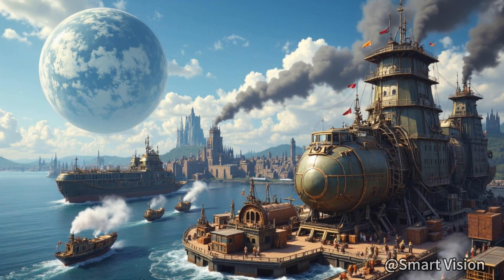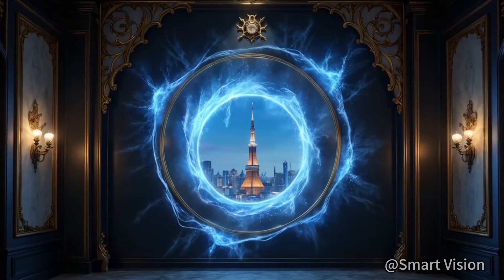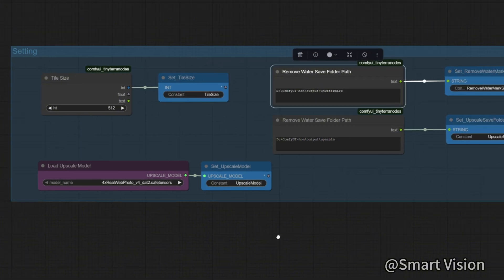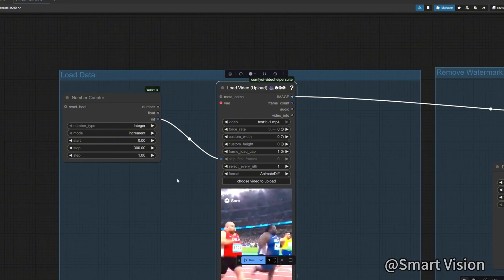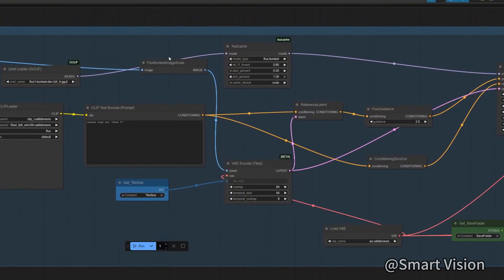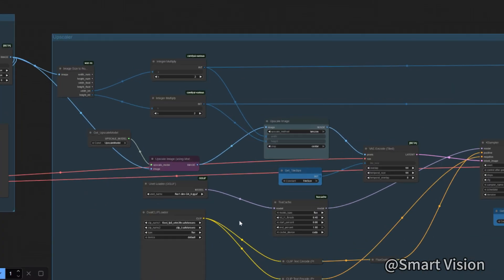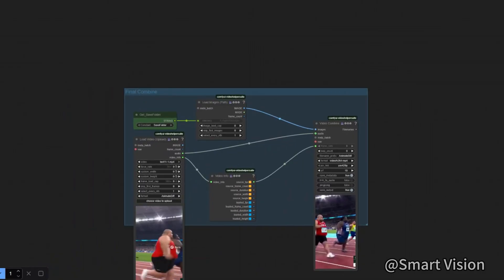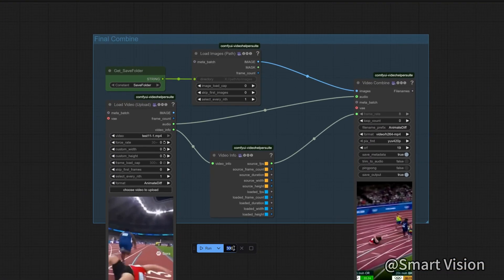One-Click Remove Sora 2 Video Watermark and Upscale to 4K | Runs Locally on Just 8GB VRAM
Welcome to Smart Vision!
In this video, I’ll show you how to remove the Sora 2 video watermark (or any watermark) and upscale your footage to 4K, all locally using ComfyUI — no cloud tools or online upload needed.
This workflow is lightweight, creator-friendly, and runs smoothly even on a GPU with only 8GB VRAM.

Time Stamp:
0:00 Intro
1:00 Install ComfyUI
1:25 Remove Watermark
5:01 4K Upscaler
6:20 Execution
7:05 Result